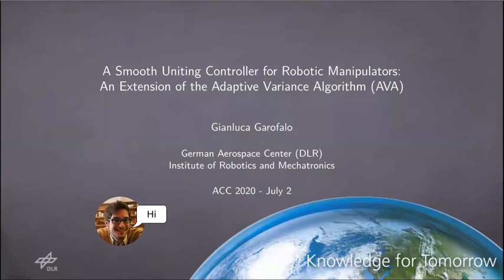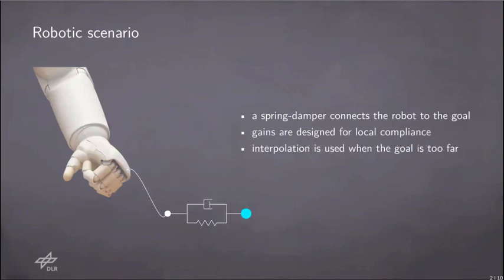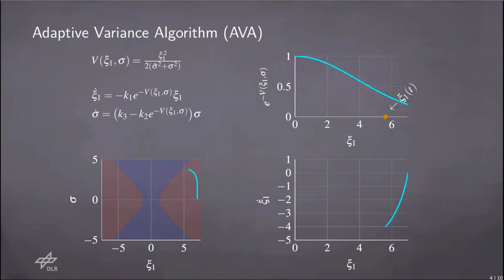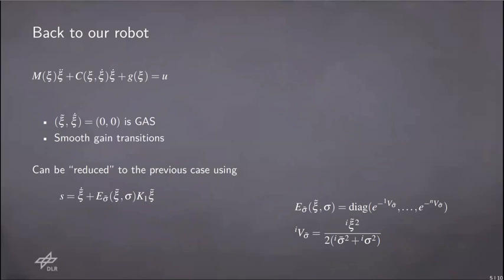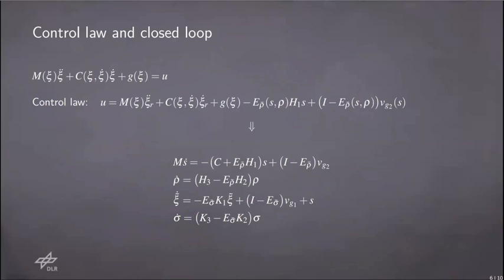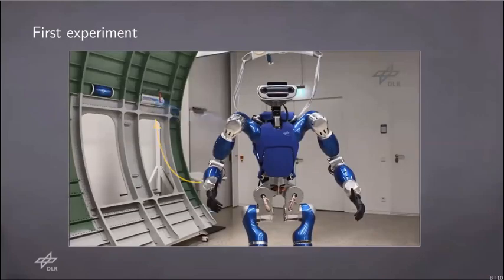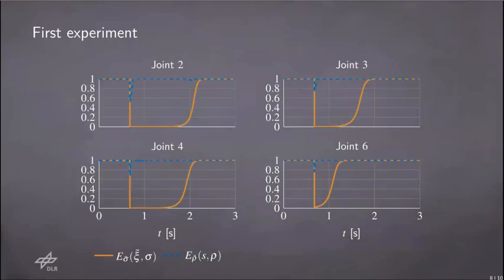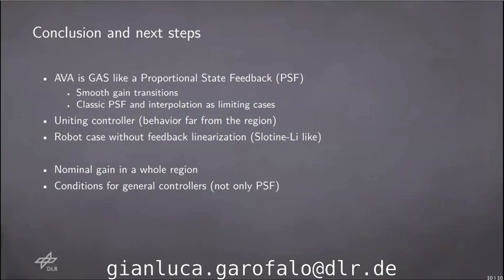A Smooth Uniting Controller for Robotic Manipulators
A Smooth Uniting Controller for Robotic Manipulators: An Extension of the Adaptive Variance Algorithm (AVA)

The compliant behavior that a robotic manipulator realizes in the proximity of the desired goal is typically undesirable when the robot starts far away from the goal itself. In the latter case, high gains can produce motor torques which are unfeasible or too dangerous for interactions with humans and the environment. In this paper, a control algorithm is proposed that guarantees smooth high-gain/low-gain transitions to accommodate both the local and global requirements. The building block for this method is the recently proposed Adaptive Variance Algorithm (AVA). The theoretical proof of the result is validated with experiments on a humanoid robot.

Conference: 2020 American Control Conference (ACC)
Dates:  1-3 July 2020

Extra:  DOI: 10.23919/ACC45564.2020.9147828